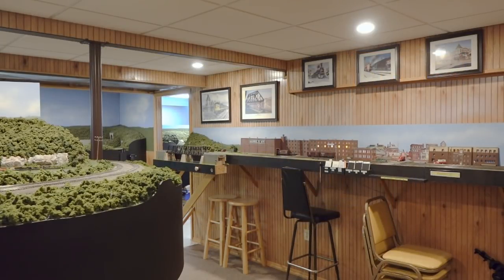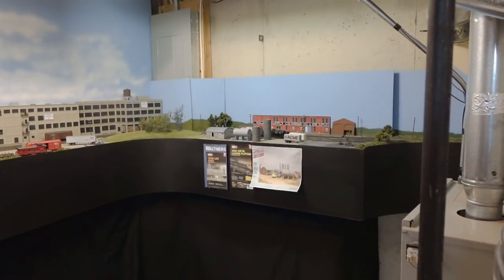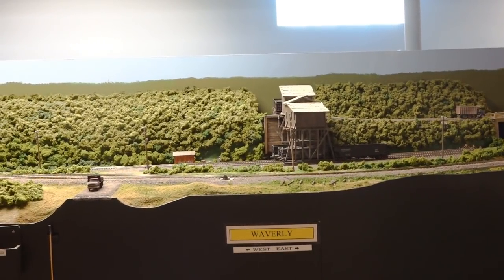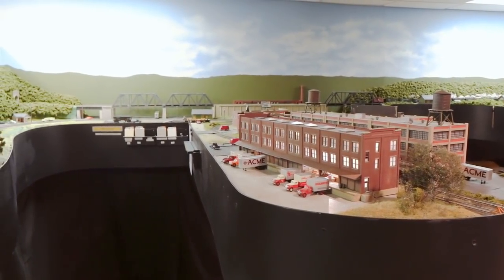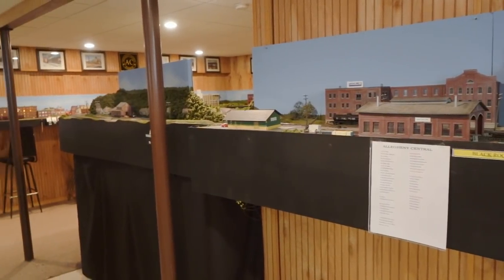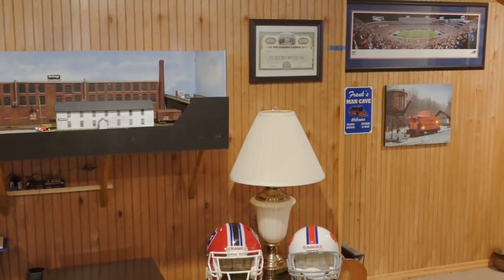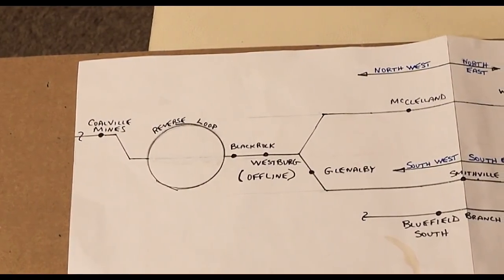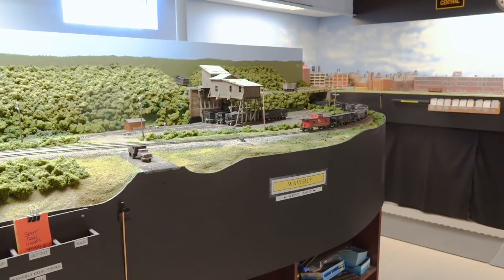Layout Tour: Frank Pastore's HO Scale Allegheny Central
Welcome to another layout tour. This video covers Mr. Frank Pastore's Allegheny Central HO Scale layout. The layout fills Frank's basement, and has been expanded several times over the years. It is an operating layout, and Frank has a crew of regular operators who come over often for three hour sessions.

Follow along as we tour the layout with Frank and see a coal train traversing the main line.

The layout lighting is a bit dark for videos, so I had to crank the ISO and shoot wide open. I also had to play with the lighting in editing. In person the layout looks great! And in a bit of a head slap moment I forgot to bring along the new video lights I had purchased for this exact situation. Duh Rob!

I want to thank Frank for his gracious hospitality and allowing us to visit and video his wonderful layout. I also wish to thank Mr. Andy MacVie, Superintendent of the Western New York Division of the NMRA, for arranging this visit. And finally, thanks also to my layout tour partner Mr. Bill Schopf.